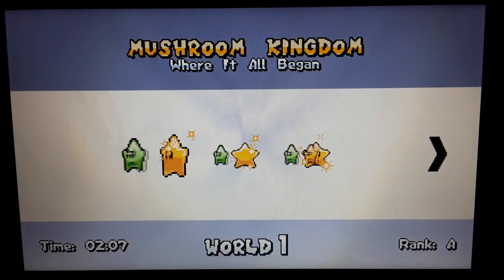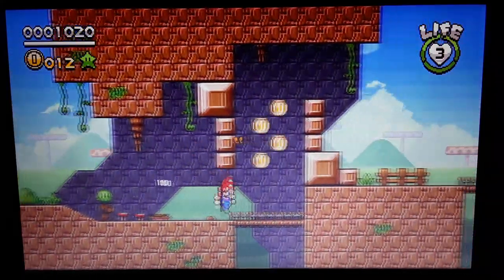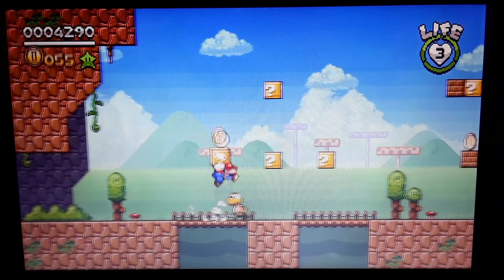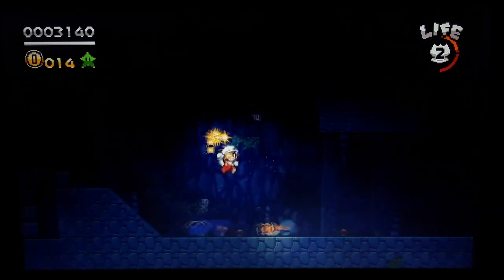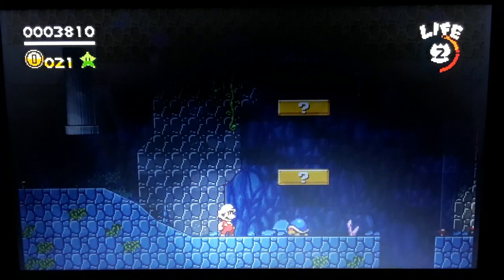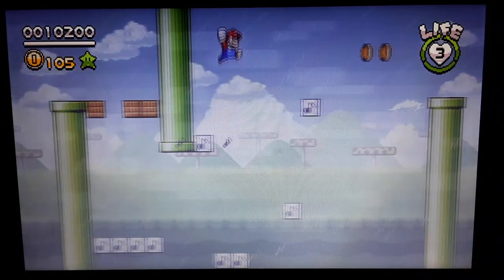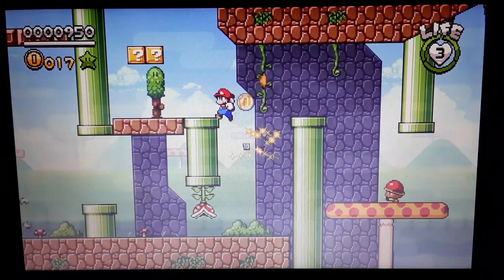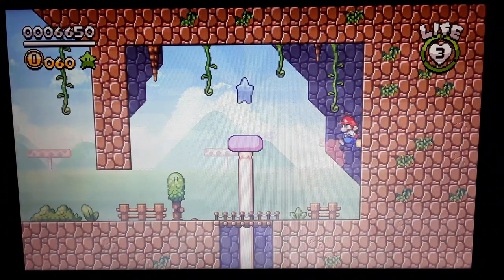#512 - Super Mario Flashback | REMINISCING THE PLUMBER'S 2D ADVENTURES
0:00 Intro
0:53 Prologue
1:41 Where It All Began
7:35 Cave of the Beetles
12:00 Mushroom Hopping
14:58 Digital Departure
20:59 Outro